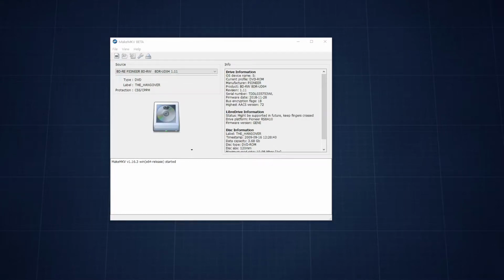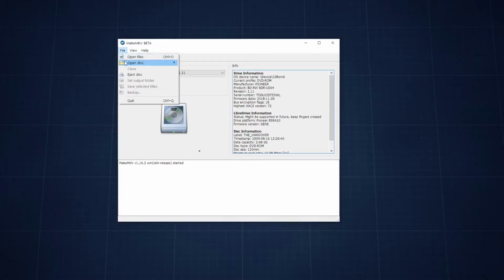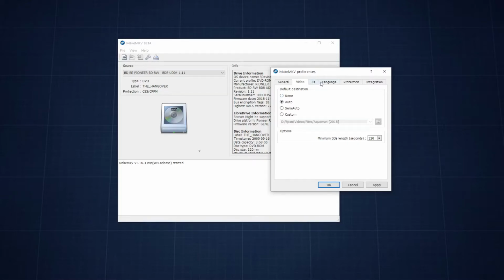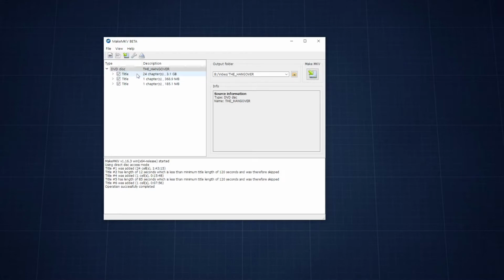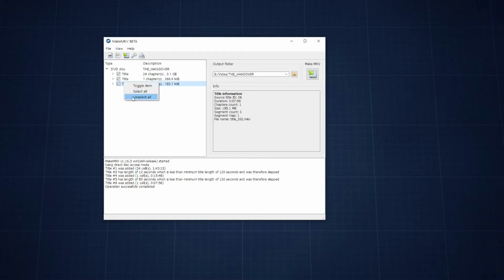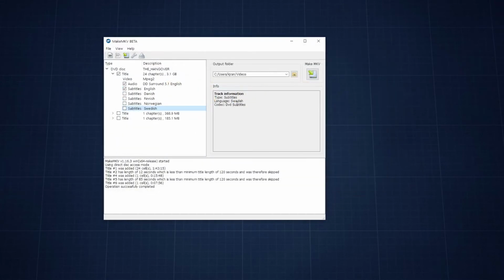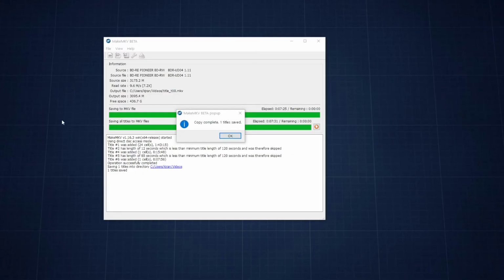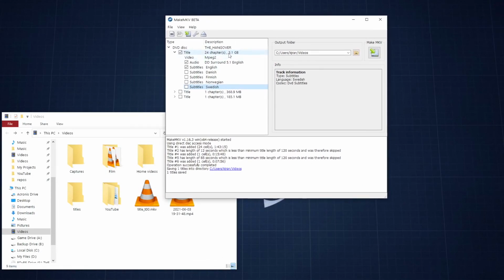The Basics Of : MakeMKV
This is an introduction video to the popular transcoder program MakeMKV.